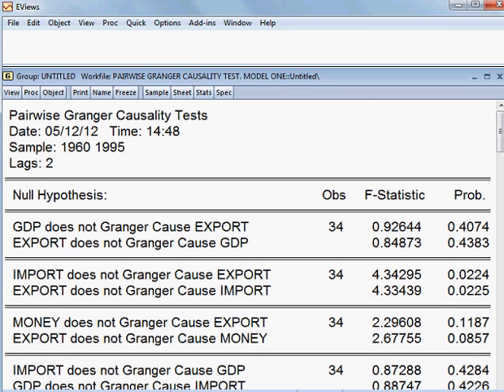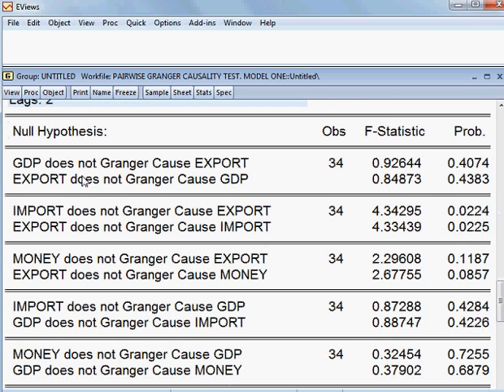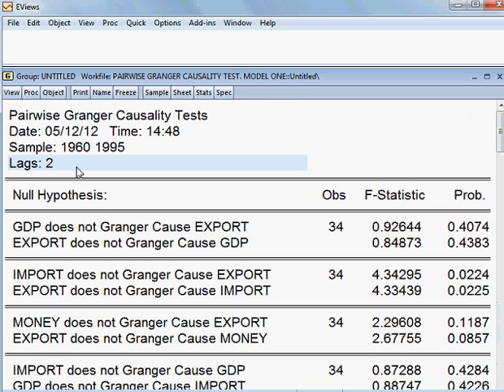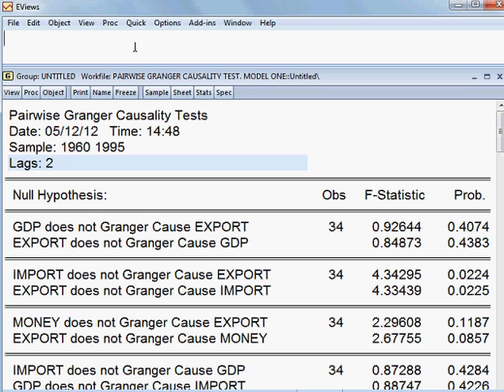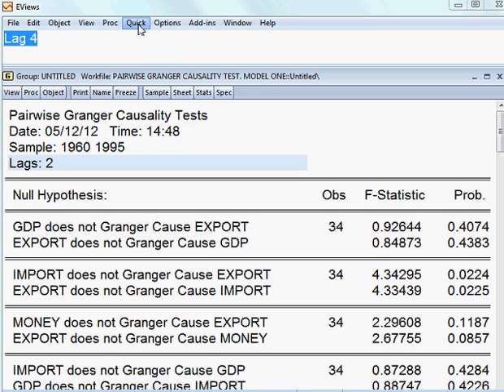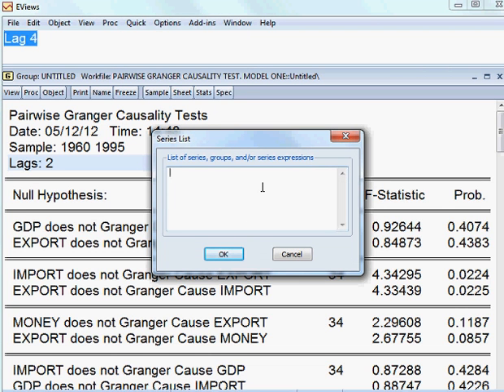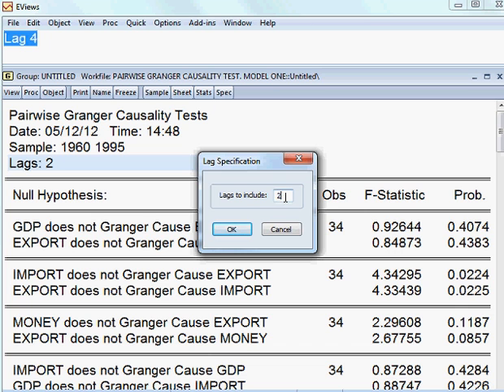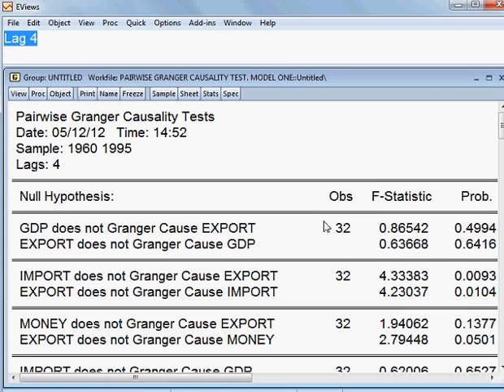Pairwise Granger Causality. Model Two. Part 2 of 3. EVIEWS